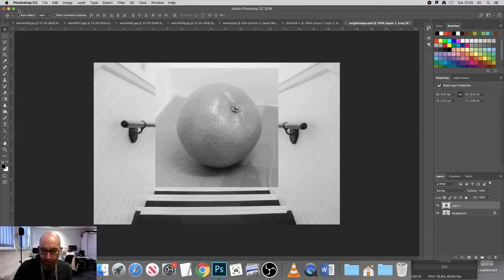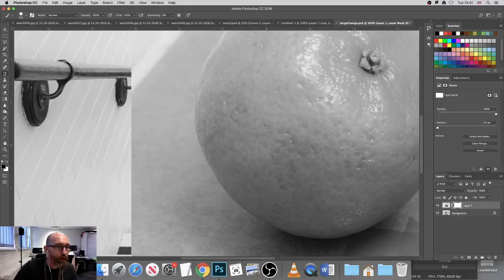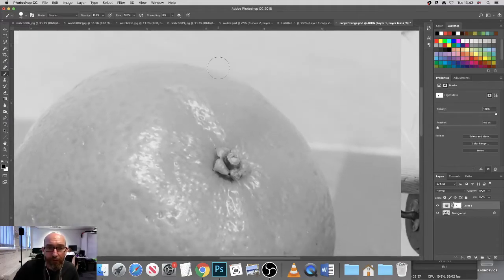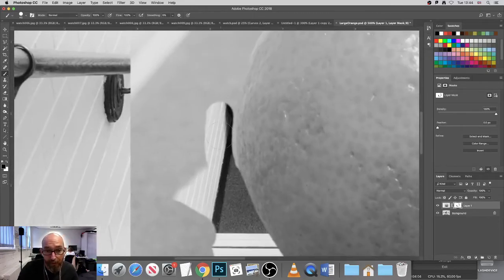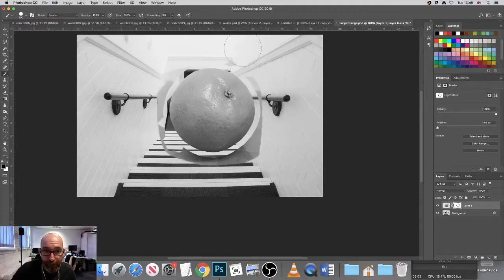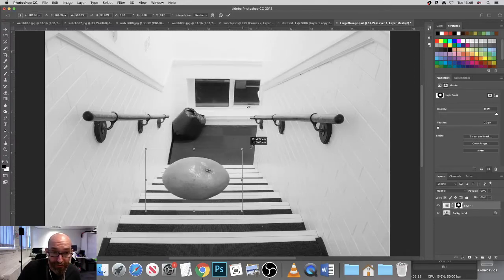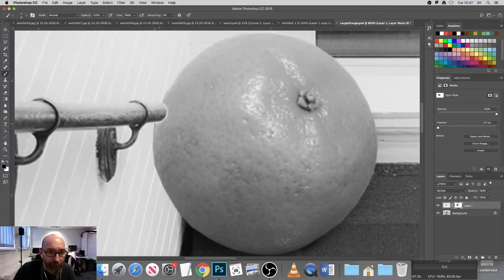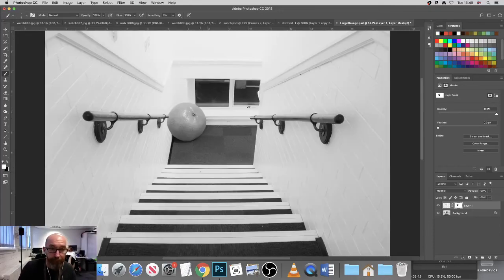Photoshop - Layer Mask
In this video, I demonstrate how to use a layer mask to trim away unwanted material from a layer in Photoshop. I also demonstrate a shift & click method for quickly trimming around objects with a mouse.